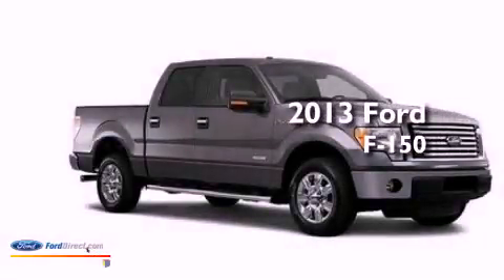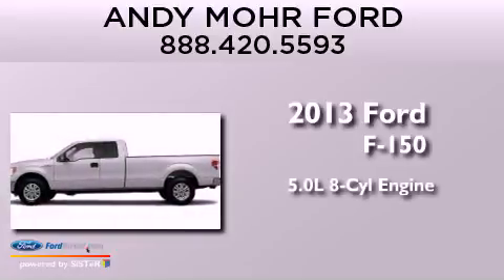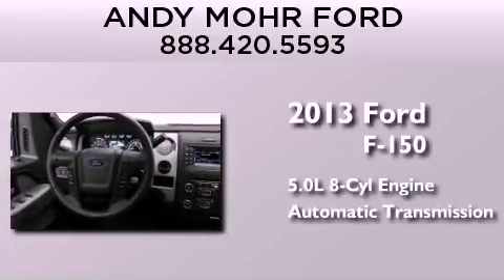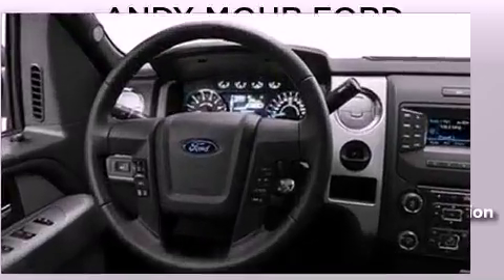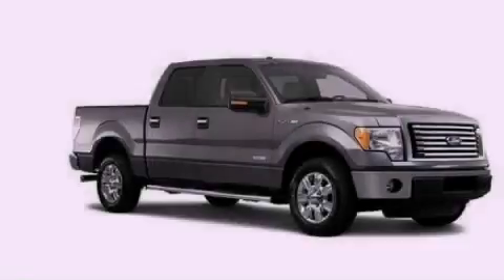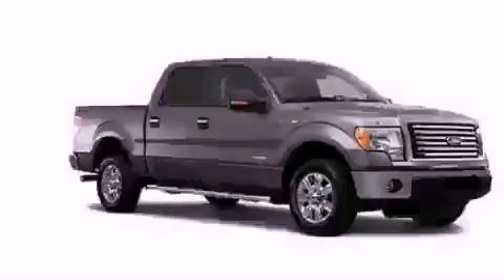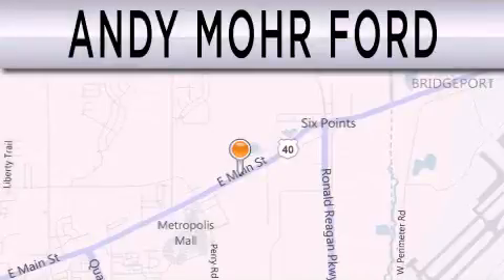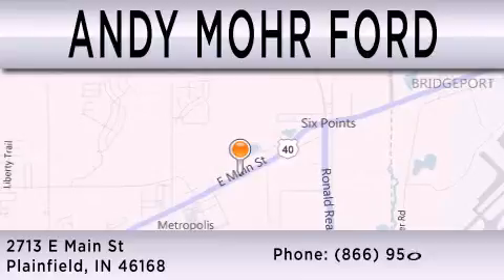2013 Ford F-150 Plainfield IN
Year : 2013
 Make : Ford
 Model : F-150
 Engine : 5.0L V8 32V MPFI DOHC FLEXIBLE FUEL
 Trans . : 6-SPEED AUTOMATIC
 Exterior : INGOT SILVER METALLIC

 Interior : GRAY
 Stock : T16870